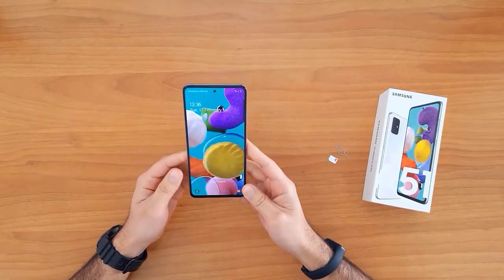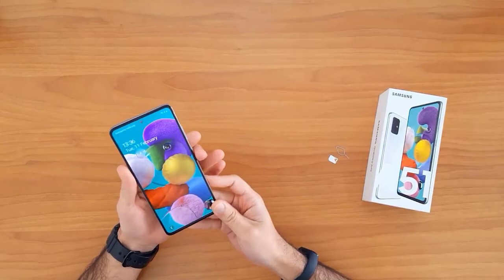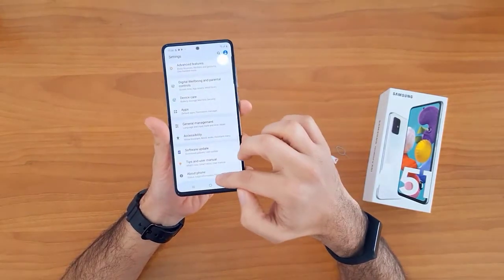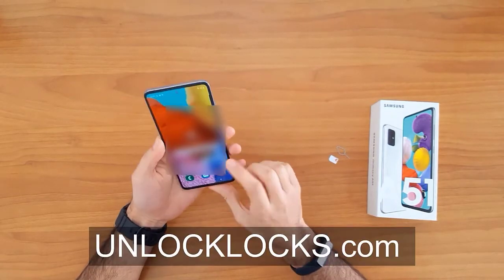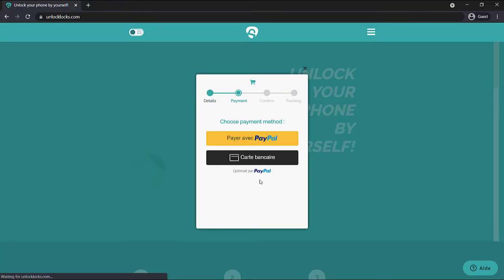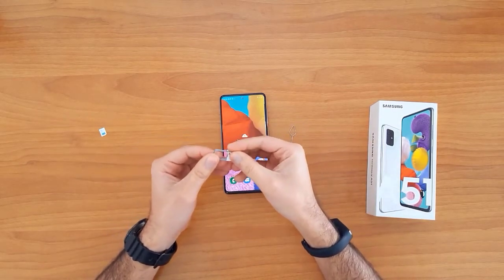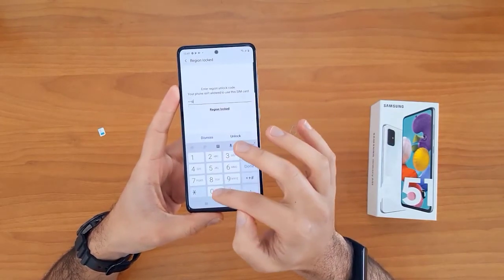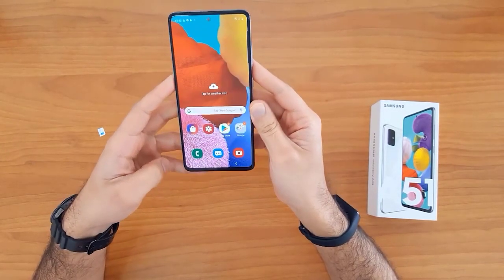How To Unlock SAMSUNG Galaxy XCover 5 by Unlock Code. - UNLOCKLOCKS.com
This video is about showing how you can SIM/Carrier or region unlock your SAMSUNG Galaxy Xcover 5 device using an unlock code. the whole procedure is simple, at first you you need to dial *#06# on your device to get the IMEI number then you have to obtain the unique unlock code of your phone. Once the unlock code is arrived to your email (usually it takes from 12 to 24 hours) you should remove the original SIM Card from your phone and insert a SIM Card from different network, your device will prompt you to enter the unlock code you received enter that code and you're done. that'll. you can find more information about that in the link below.